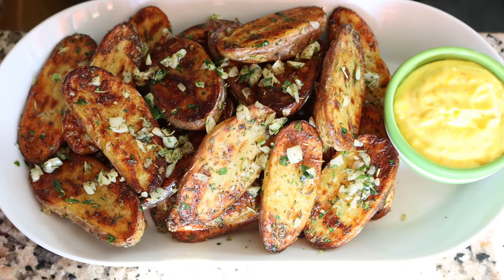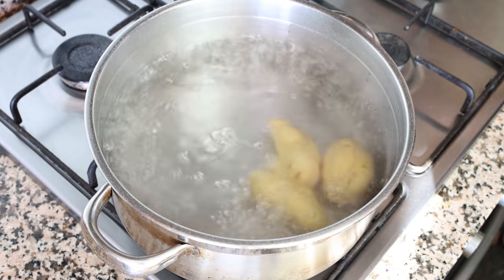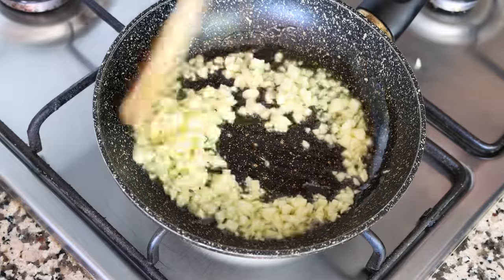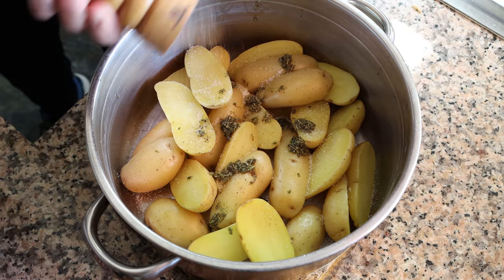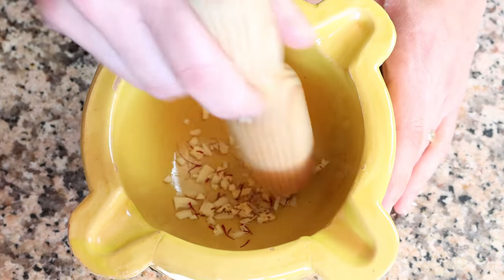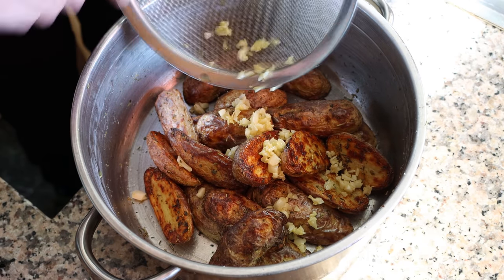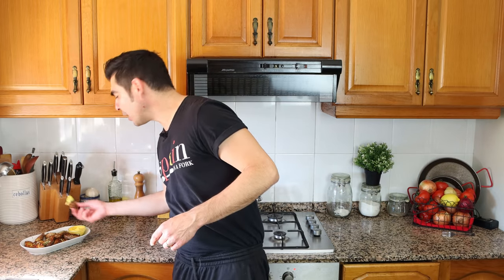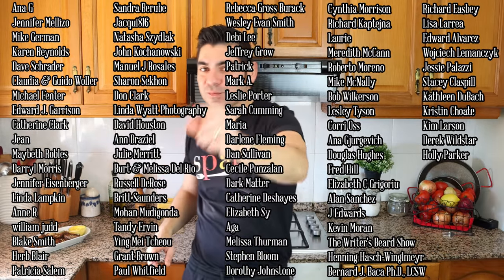CRISPY Garlic & Herb Potatoes | The ULTIMATE Roasted Potatoes Recipe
EPISODE 650 - How to Make Crispy Garlic & Herb Potatoes | The Ultimate Roasted Potatoes Recipe

MY NONSTICK FRY PAN:

MICROPHONE I USE:

CAMERA I USE:

SWEET SMOKED SPANISH PAPRIKA:

MY CARBON STEEL PAELLA PAN:

MY ENAMELED PAELLA PAN:

SPANISH ROUND RICE I USE:

WOOD CUTTING BOARD:

MY FOOD PROCESSOR:

MORTAR & PESTLE: